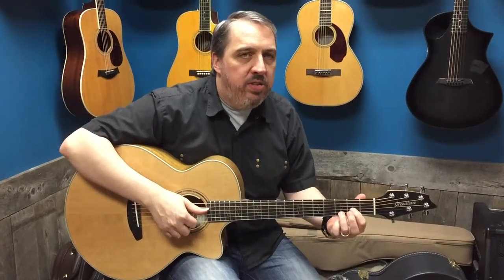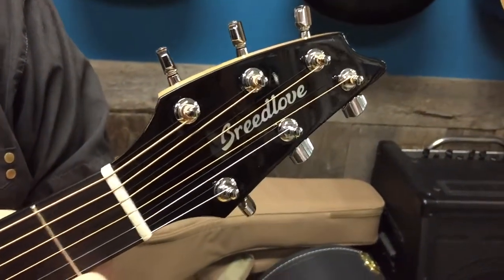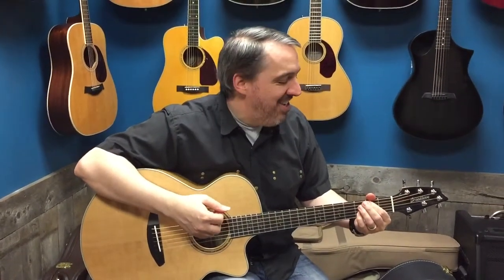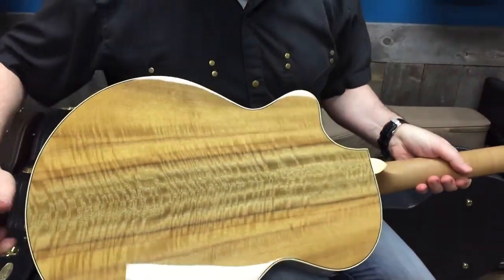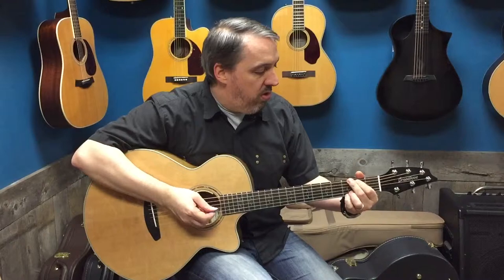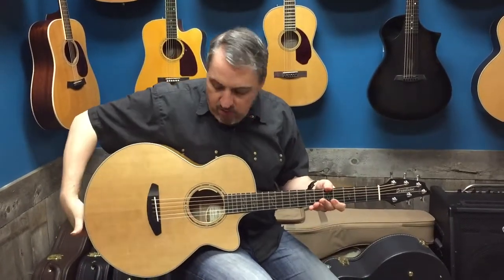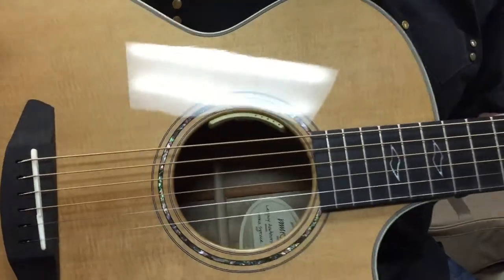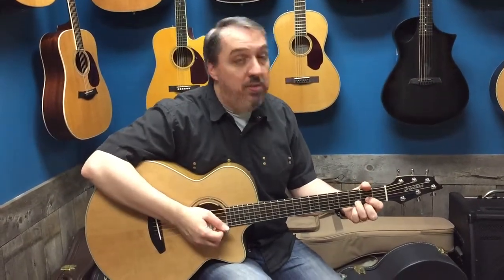Walters Music - Breedlove Legacy Auditorium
LEGACY AUDITORIUM GUITARS

For the serious musician looking for an expansive sound with sparkling clarity in the bass, mids and treble, in a body shape well suited for larger venues, the Legacy Auditorium is crafted to fully articulate the entire sound spectrum, from lows to highs. The myrtlewood back and sides combined with a Sitka spruce top offer bold projection with even sustain and remarkable balance across the entire tonal spectrum.